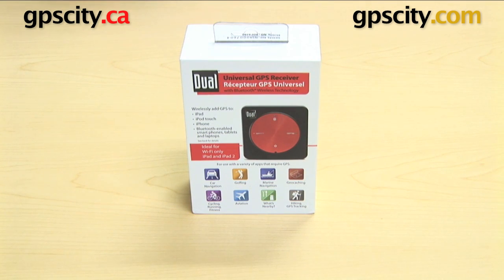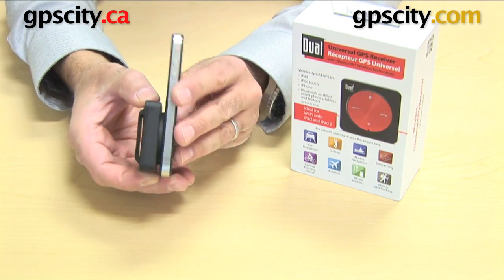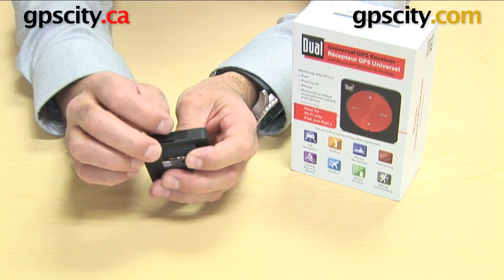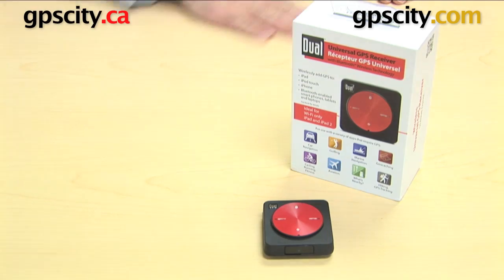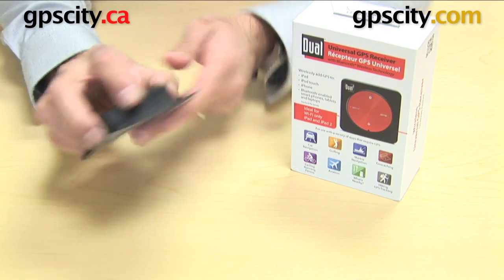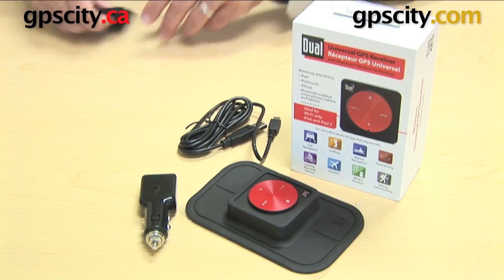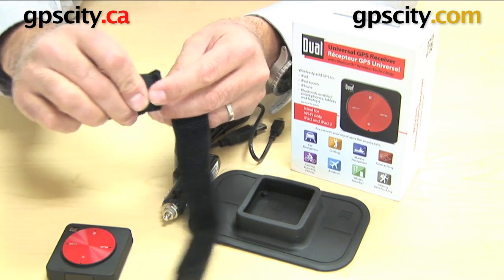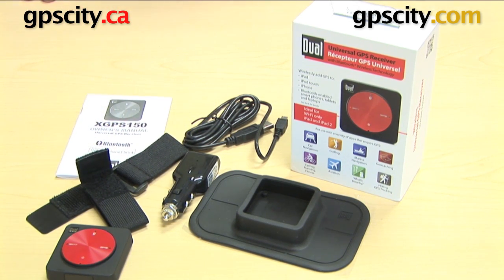Dual XGPS150 Bluetooth GPS for Apple iPad & iPod: In the Box @ gpscity.com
GPS City takes a closer look at the XGPS150 Bluetooth GPS Receiver by Dual Electronics. See what's in the box of the XGPS150. Mounts, cables and straps. See all of the accessories that are included with the XGPS-150.

1-866-GPS-CITY (477-2489)